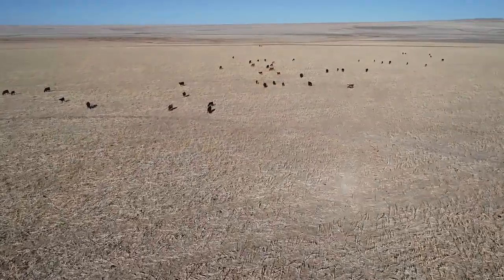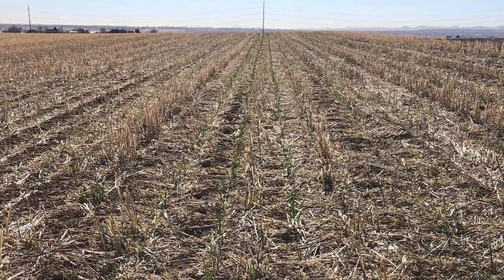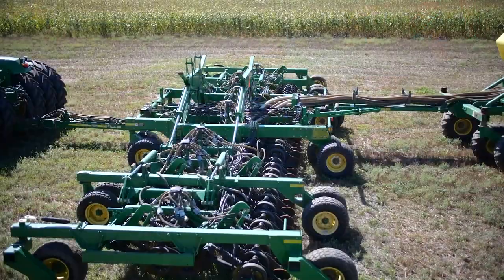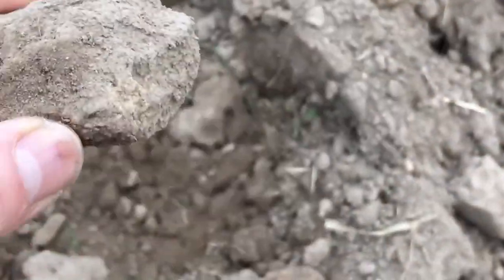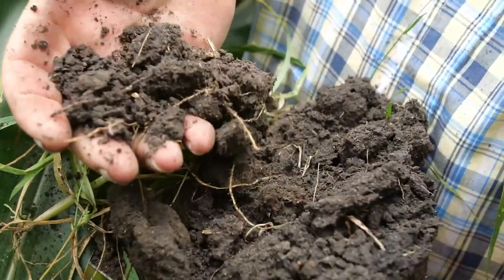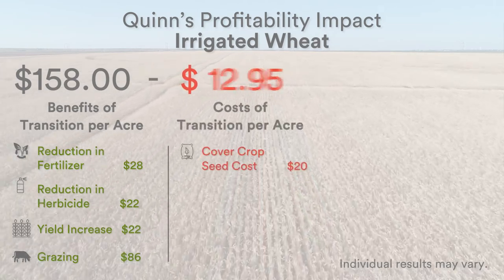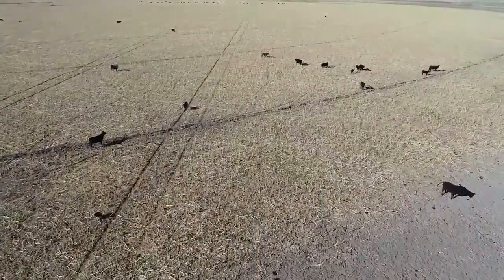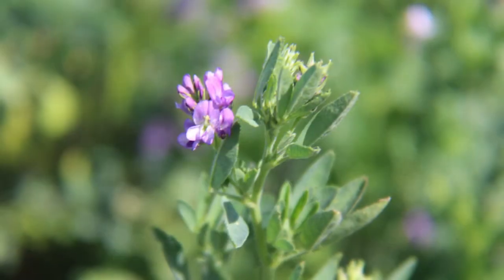Paths to Profitability: Quinn Johnson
Back in 2001, Nebraska farmer Quinn Johnson had a really dry winter. After planting his wheat, the wind blew his soil off the field and onto his new fence, blowing off his field. “My dad and I got to talking and we said, ‘We're never going to let a field blow like that again.’ So that really got us started down the road towards the regenerative agriculture path, and set us up to where we're at now.”

Today Quinn’s soil has made a transformation. “We started with some pretty chalky white soil, and it was less than 1% organic matter. On a lot of our fields, we've had some pretty degraded ground that we were working with here,” he says, which motivated him to try cover crops, no till, and grazing. It took some trial and error, but his soil made a turnaround. “If we've got the moisture in the soil, our soil almost looks like crumbly chocolate cake now.”